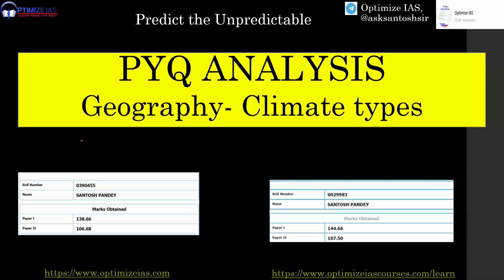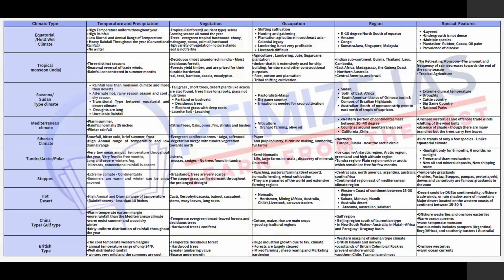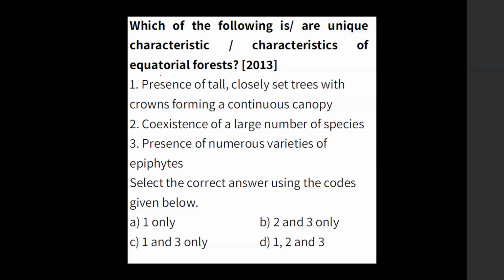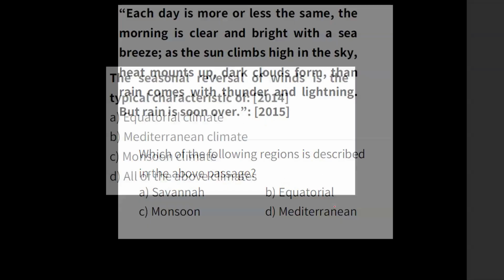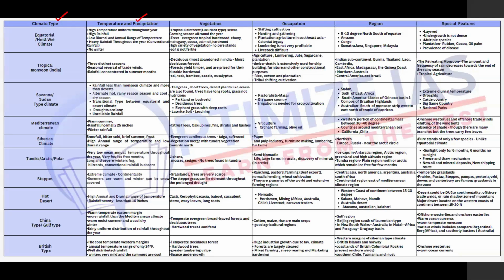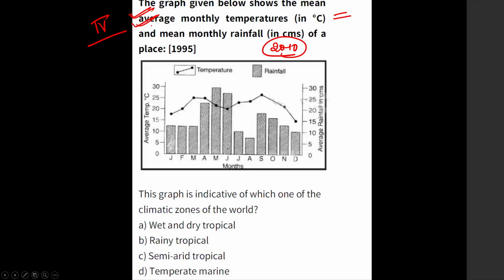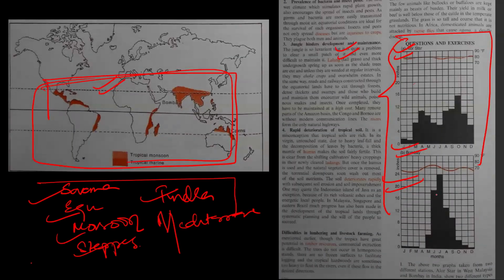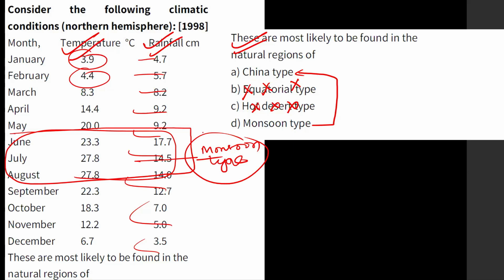UPSC PRELIMS GEOGRAPHY PYQ ANALYSIS CLIMATE TYPE